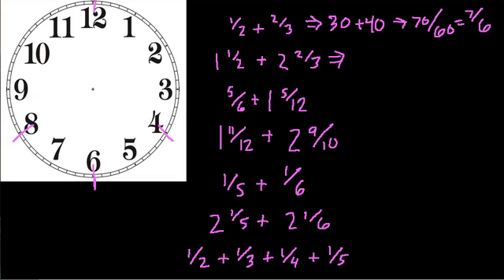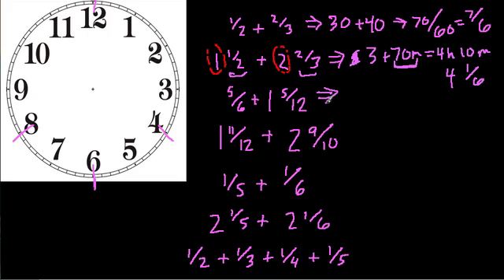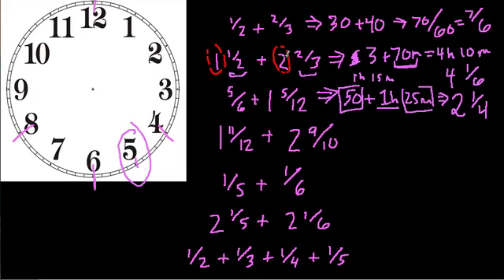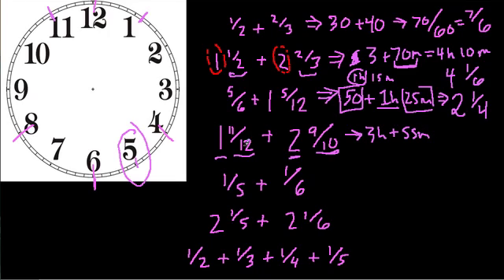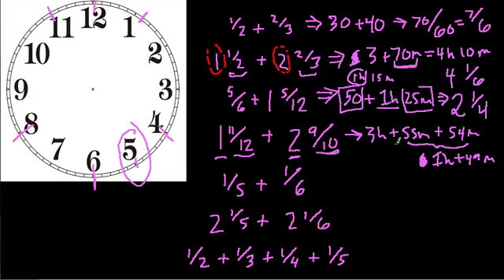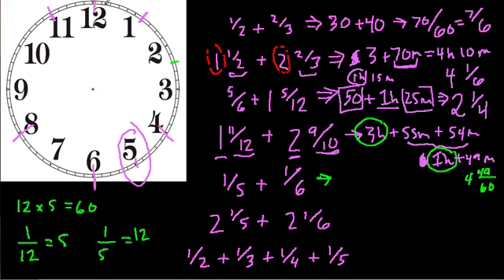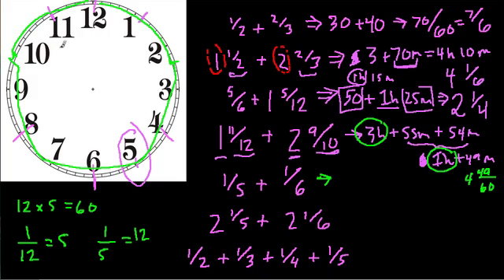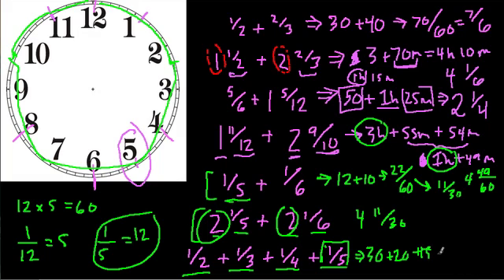Using Clocks to Solve Fractions String 5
Introducing Mixed Numbers into the Clock Model